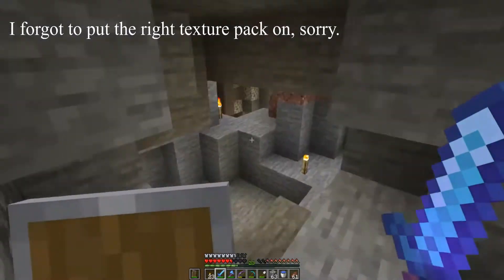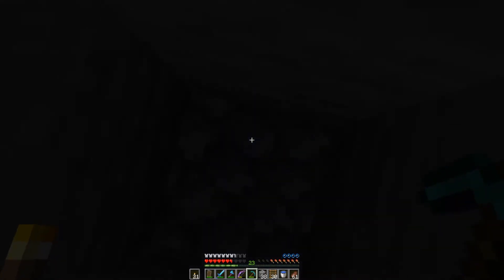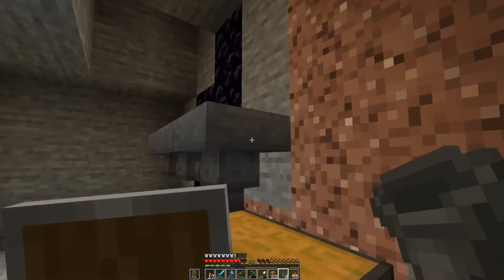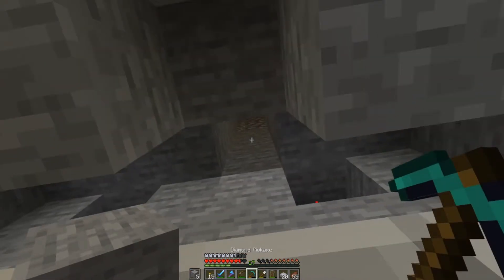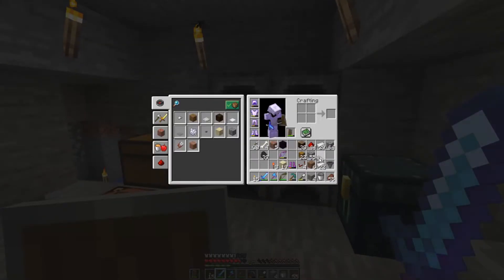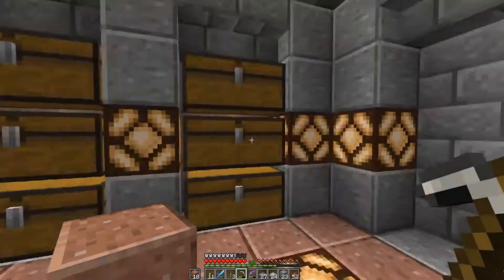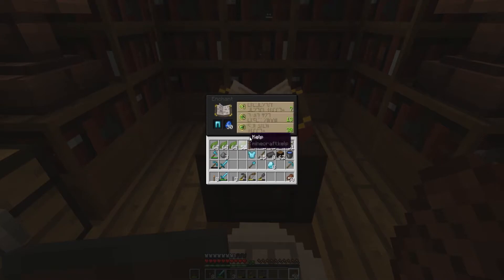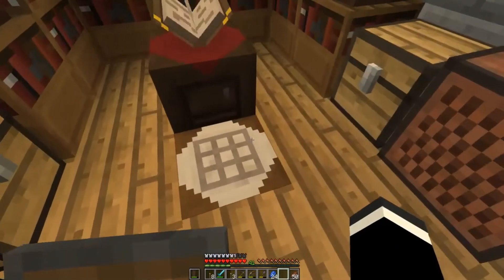Shake those Bones - (Minecraft Survival Let's Play v1.13) - Ep 14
Welcome to my Minecraft Survival Let's Play series.

We've found a skeleton spawner whilst caving - farm time!!!